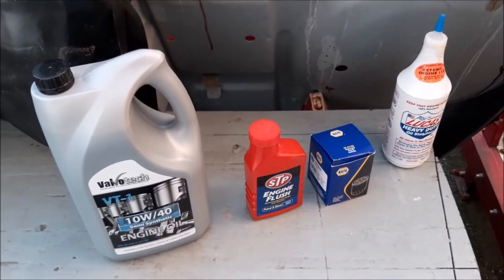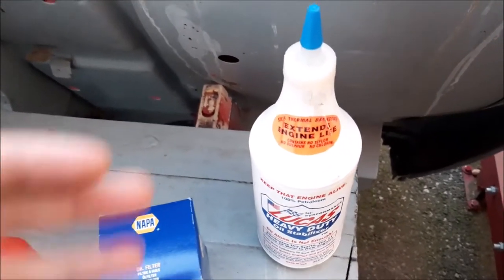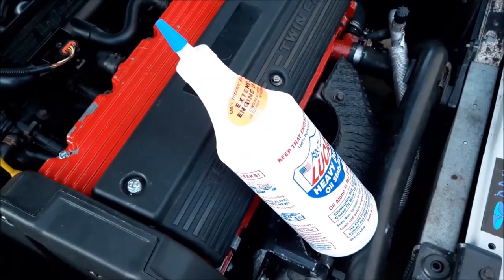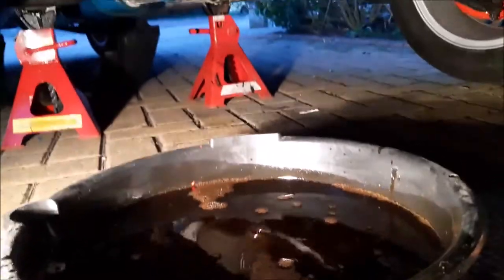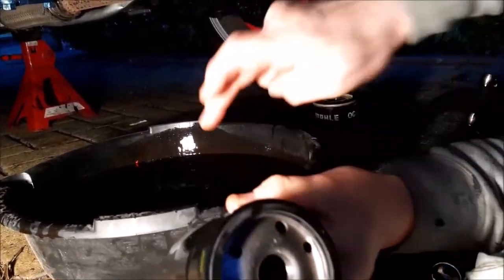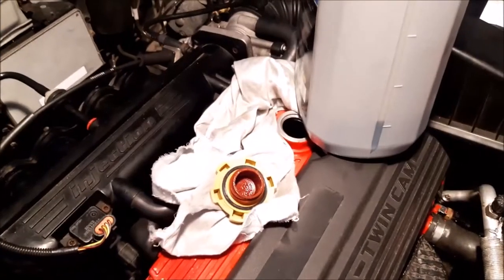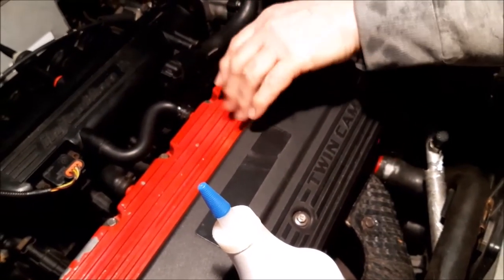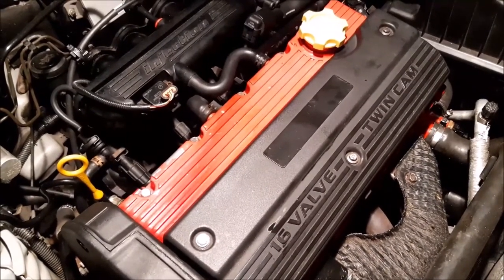Engine oil change on a Rover 45 K series 1.8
how to Change the Engine oil on a Rover 45 K series